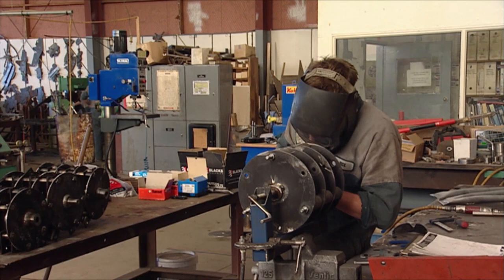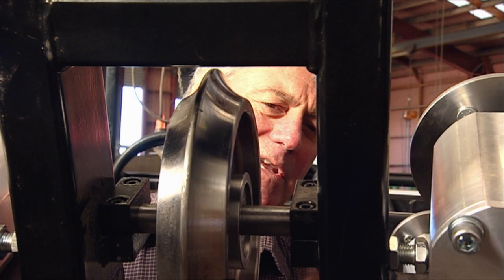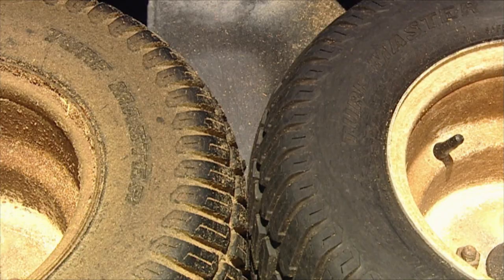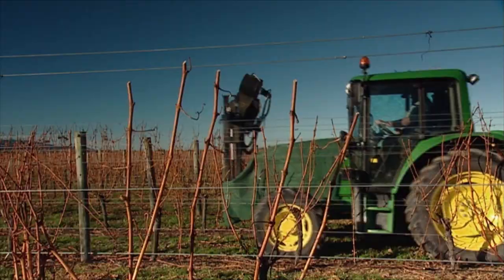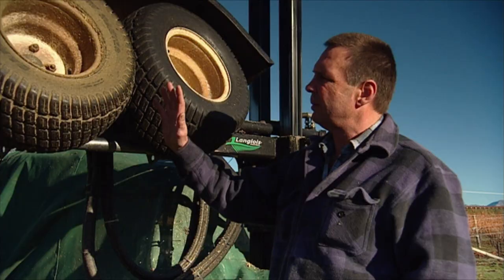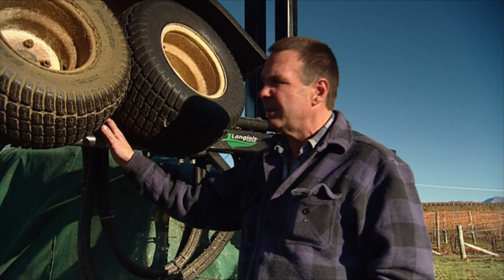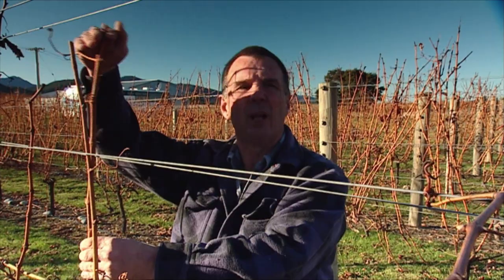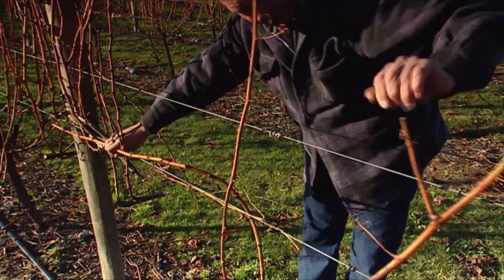Langlois Grapevine Stripping Machine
A machine developed to strip grapevines and save time in vineyard maintenance